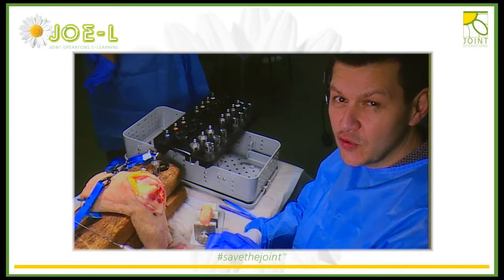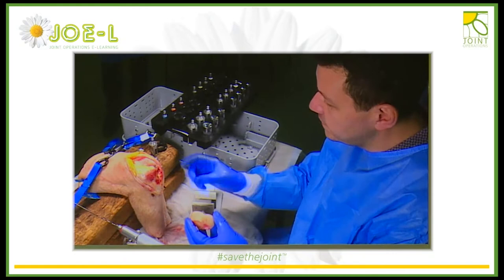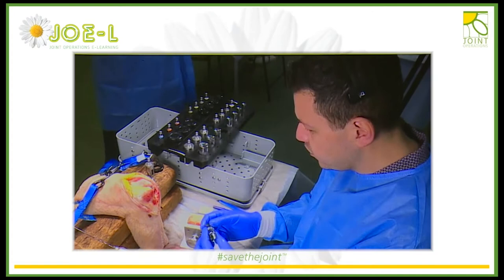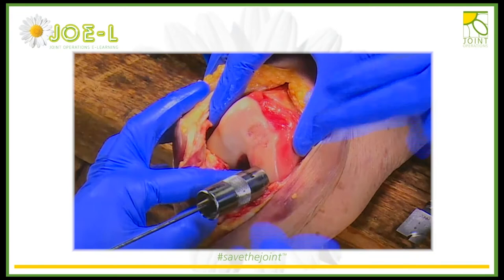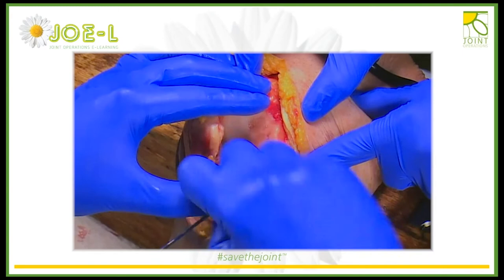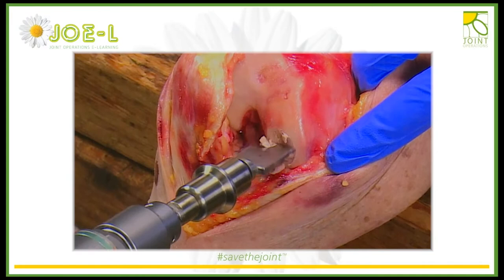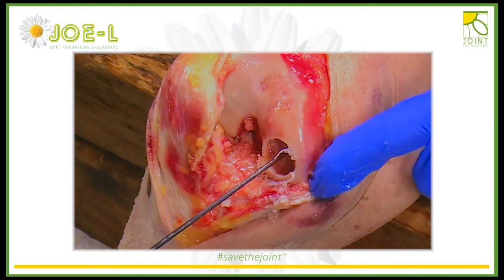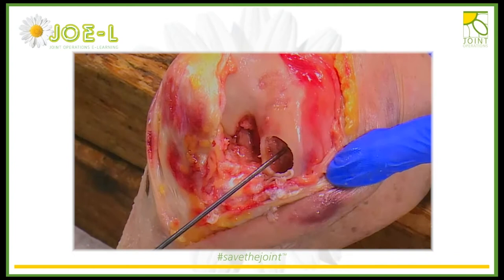During ROCKstar 2019, Prof. Snow demonstrates a core Osteochondral Allograft technique live.